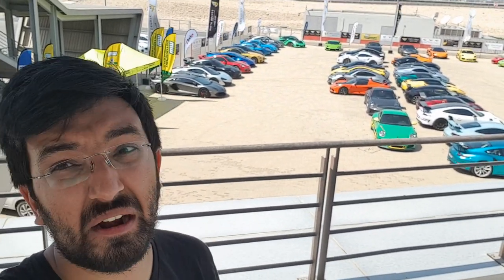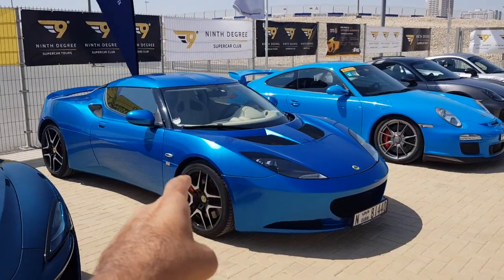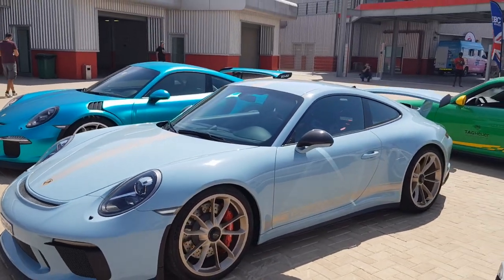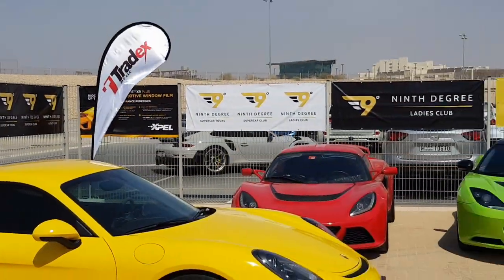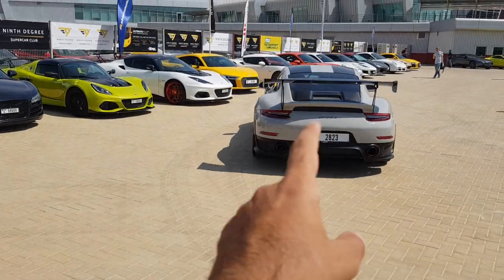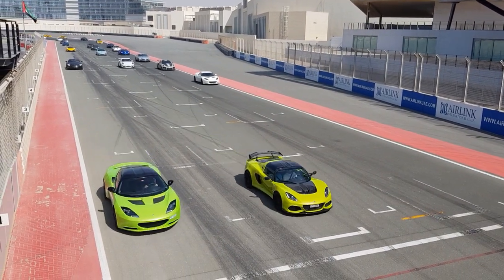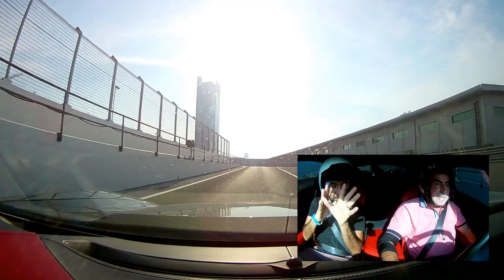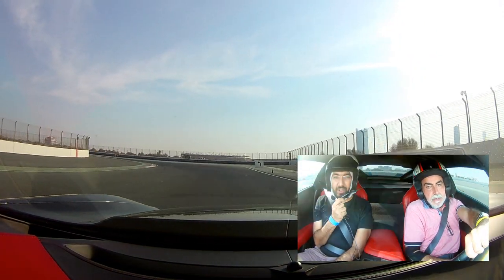Supercar Track Day In Dubai | Ninth Degree Supercar Club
The supercars are back after the summer break in Dubai. The track-day returns with the best supercar club in Dubai: The Ninth Degree Supercar Club. This is a season starter which means that the number of supercars that had turned up was pretty spectacular and in numbers.

70 supercars had joined this event the list including Lamborghini Aventador SVJ, McLaren 600LT, Porsche 911 GT3 RS, Porsche 911 GT2 RS, Ferrari F430, Lotus Exige 410 & Evora 400 GT, Lamborghini Huracan, Dodge Vipers, Corvette Z06, Ford GT, McLaren 570S and so many more.

A brief talk about the changes done to the Corvette Z06 of Fares.  His super loud Z06 has been tuned to produce a whopping 850 bhp.

Main Music:
Ryan Little - Runaway

You can also follow amazing car channels if you like mine: Seen Through Glass, Shmee150, Mr JWW, Supercars of London, TGE TV, Vehicle Virgins, Carfection and Car Throttle.